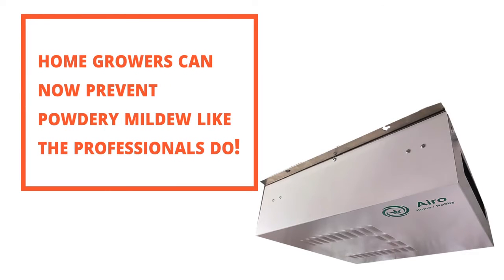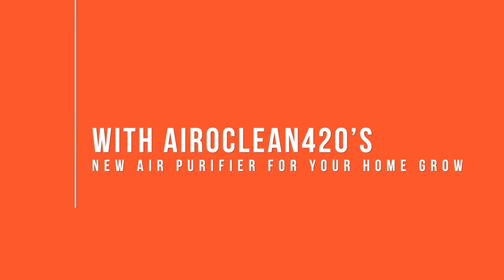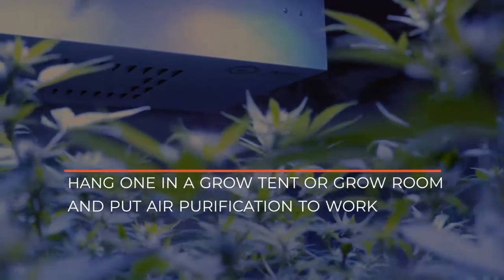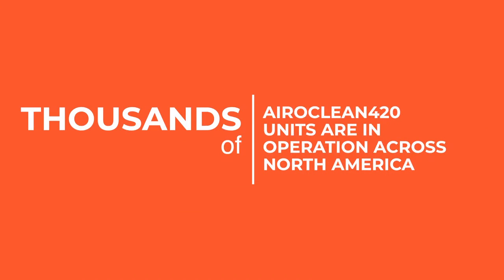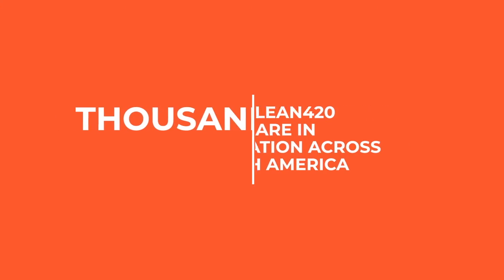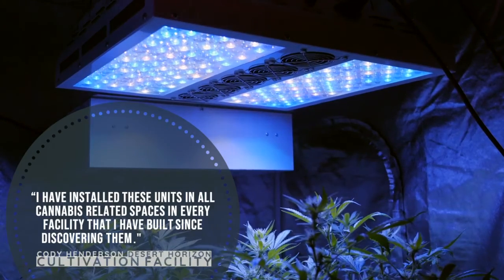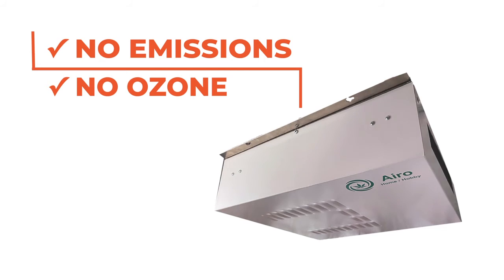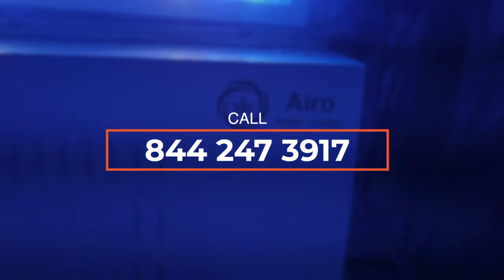Prevent powdery mildew with AiroClean420 air purification technology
Prevent powdery mildew like the professionals do and put AiroClean420 air purification technology to work in your home grow. or call to speak with an AiroClean420 specialist.

AiroClean420's air purification technology was NASA originated. It uses a fan and a proprietary bio-conversion reactor bed equipped with a patented catalyst to purify the air. This process is known as Photocatalytic Oxidation (PCO) and was originally created by NASA scientists. PCO is used in indoor agriculture, in hospitals, and by NASA. Harmful spores, bacteria and pathogens are eliminated when the air reaches the bio-conversion reactor bed. Powdery mildew destruction occurs on essentially a subatomic level — 10,000x times smaller than the width of a human hair. This emission-free technology is completely safe and will not harm your plants or people.

No emissions. No ozone.

John Hayman III, CEO shared, “Caregivers and home growers who provide cultivation services are extremely concerned about the safety and integrity of their end product. Our PCO air purification systems allow them to eliminate powdery mildew spores without using harmful chemicals or Ozone which release dangerous emissions and have limited effectiveness.”